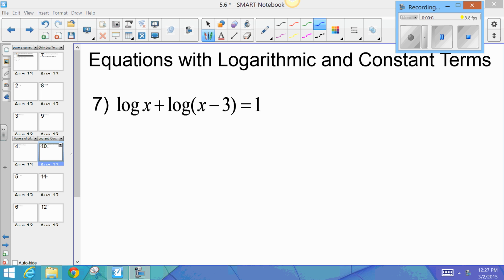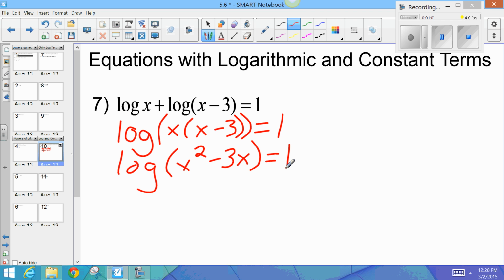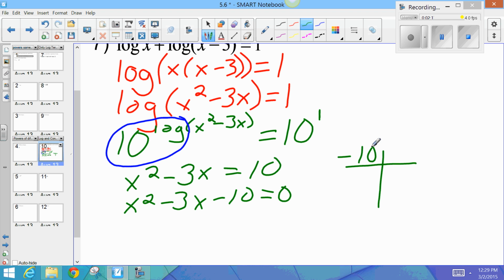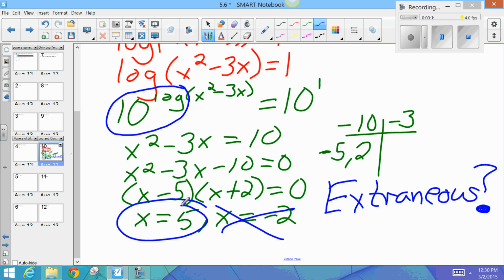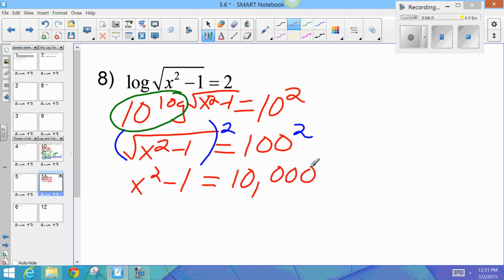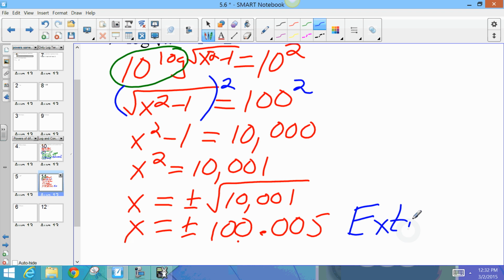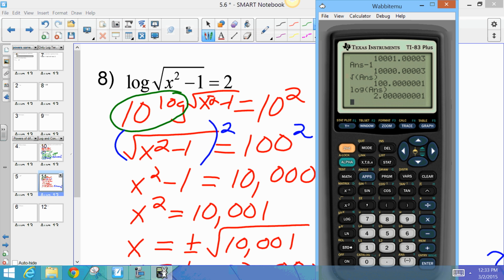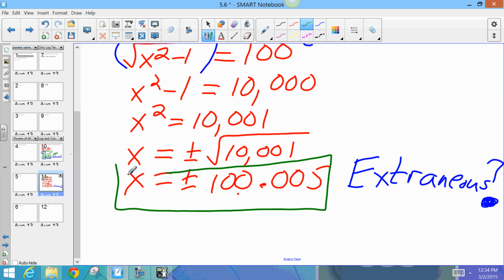precalc 5.6 log and constant terms